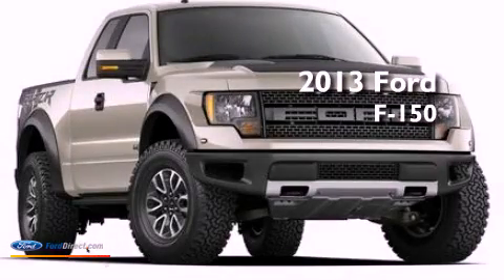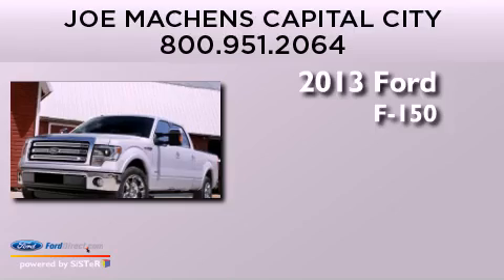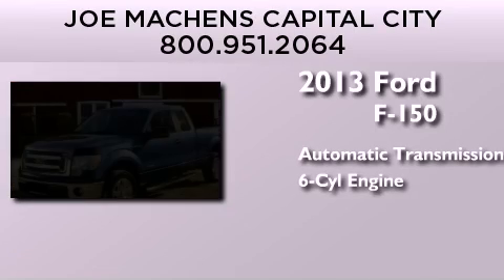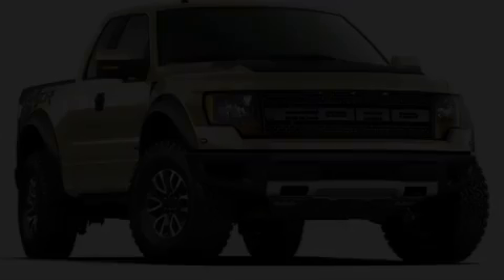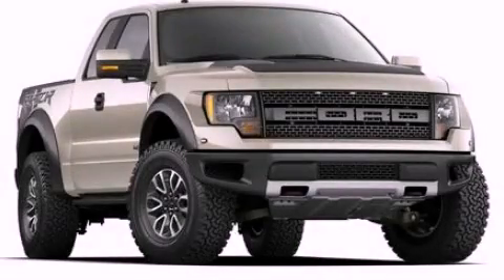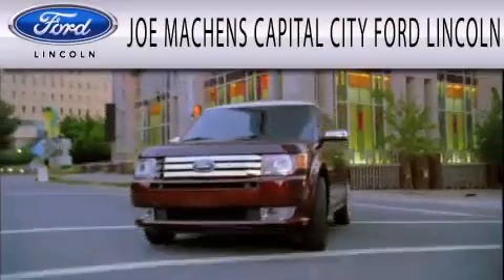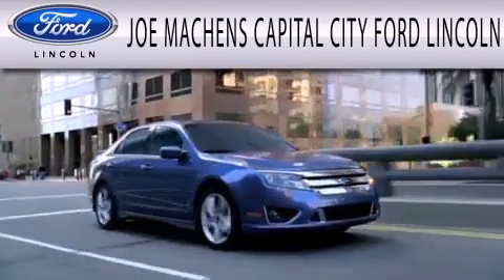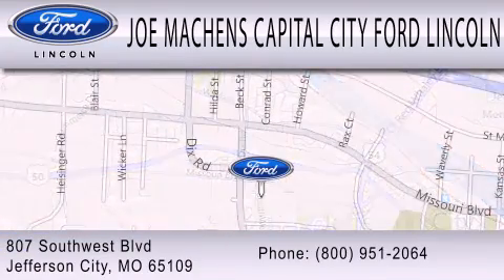2013 Ford F-150 Jefferson City MO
Year : 2013
 Make : Ford
 Model : F-150
 Engine : 3.5L V6 24V GDI DOHC TWIN TURBO
 Trans . : 6-SPEED AUTOMATIC
 Exterior : OXFORD WHITE

 Interior : GRAY
 Stock : 32569

 807 Southwest Blvd.